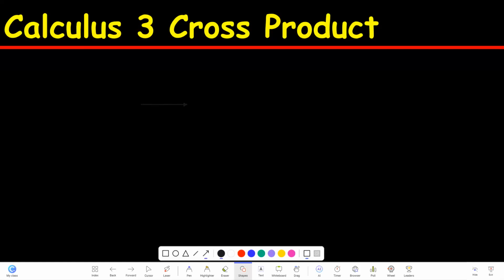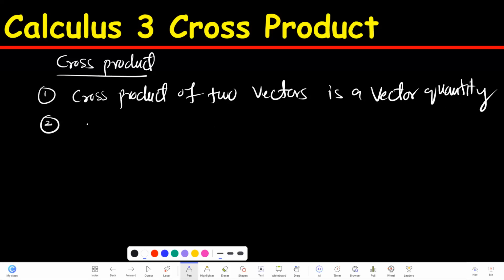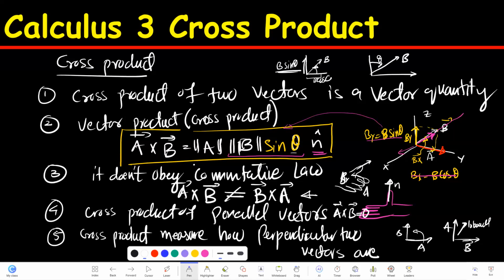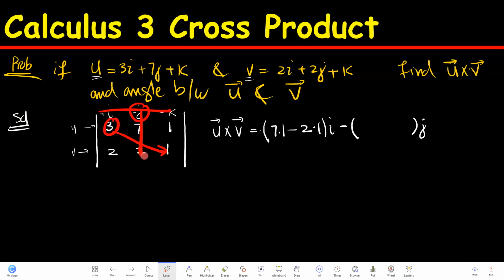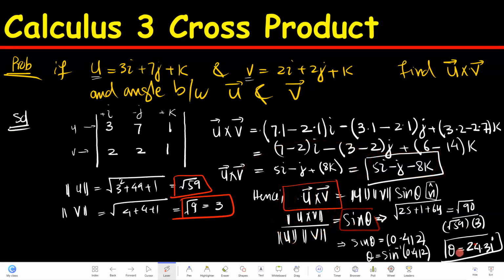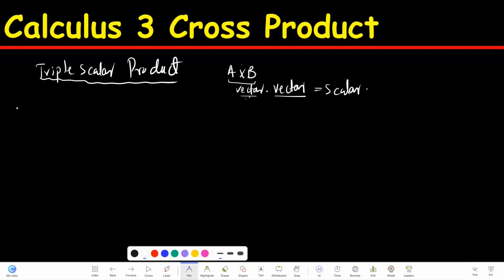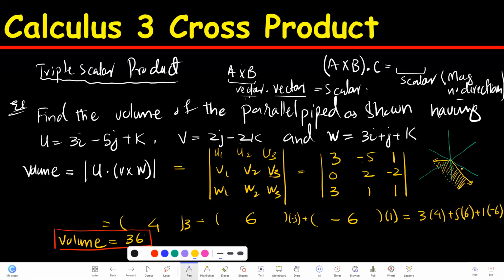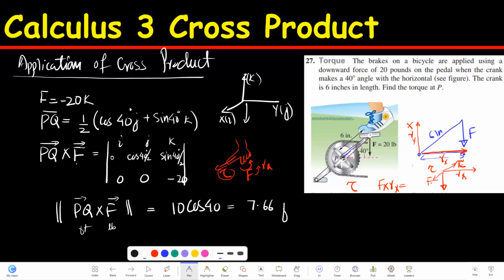Calculus Cross Product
Find the cross product of two vectors in space.
 Use the triple scalar product of three vectors in space